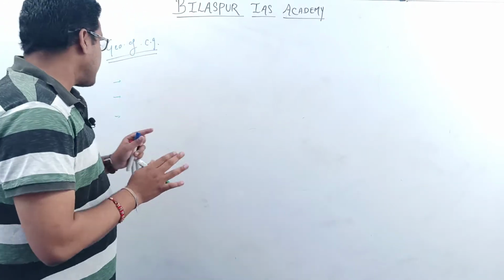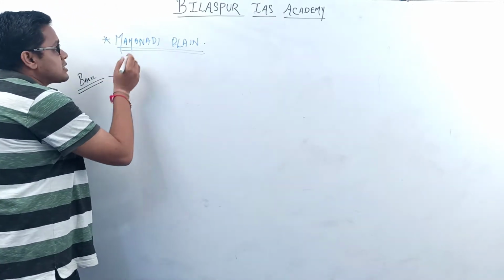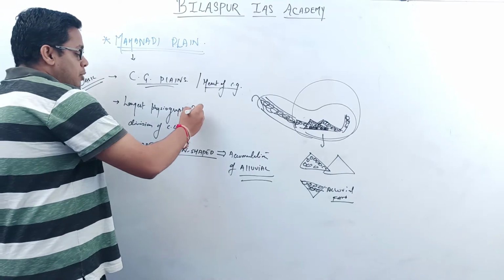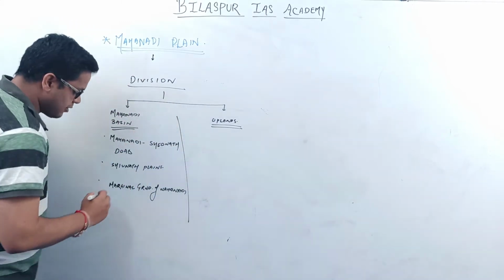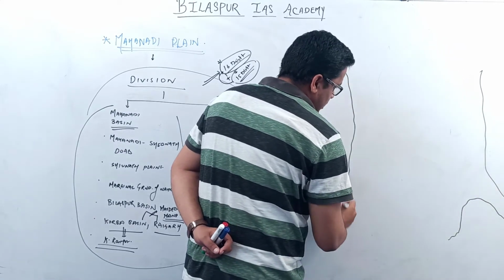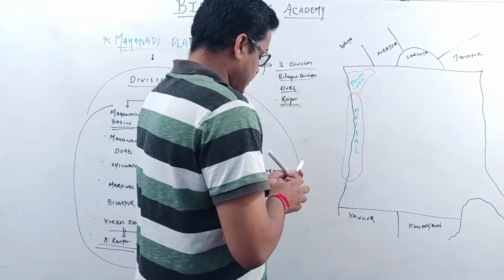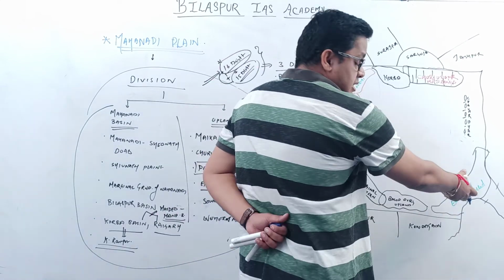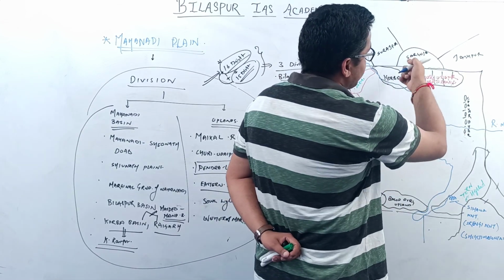Lecture 06 Part 01 | Mahanadi Basin | CGPSC english Medium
Address :- Beside Multipurpose School. Chaturvedi Aaryaveer Port Complex. Dayalband Road, Gandhi Chowk, Bilaspur (C.G.)